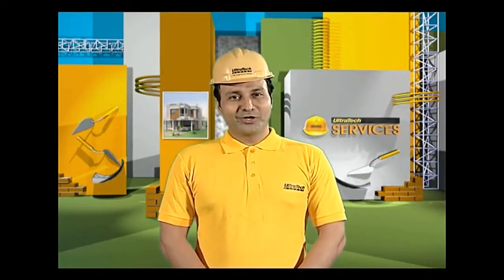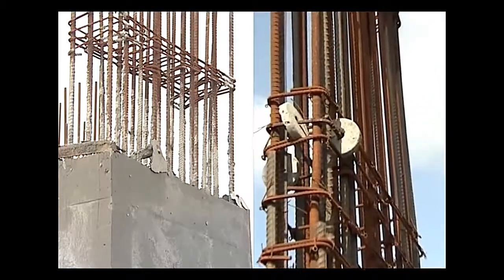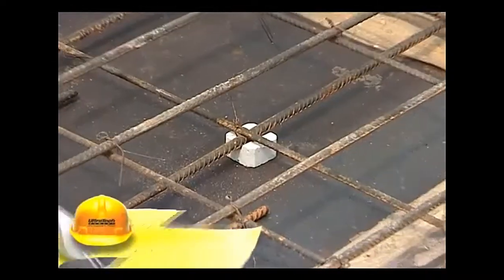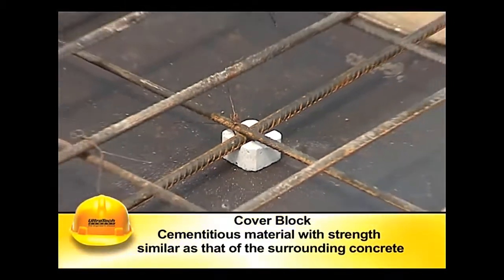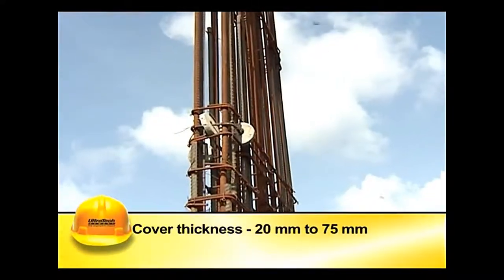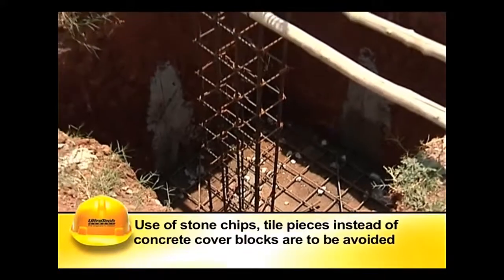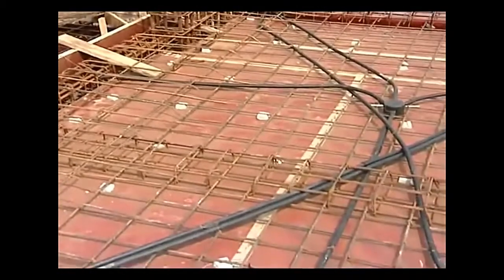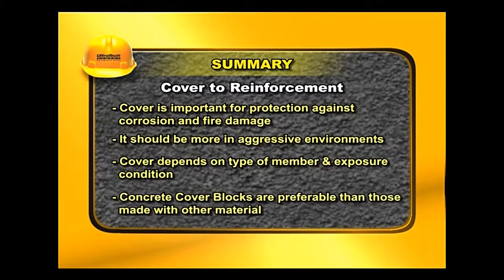Cover to Reinforcements